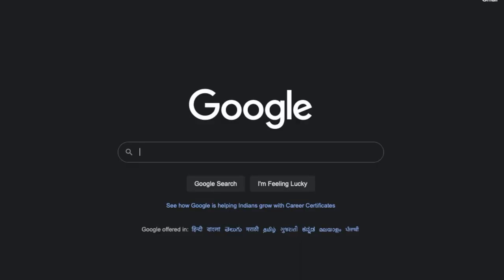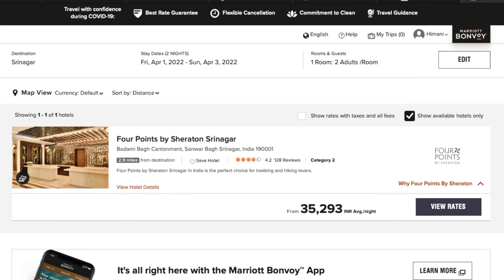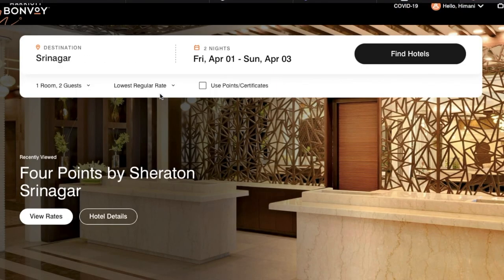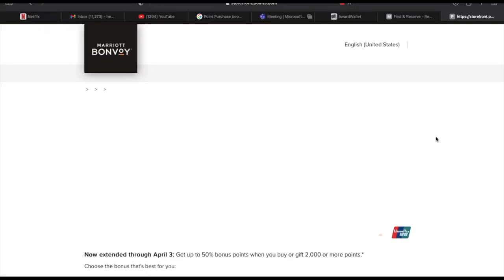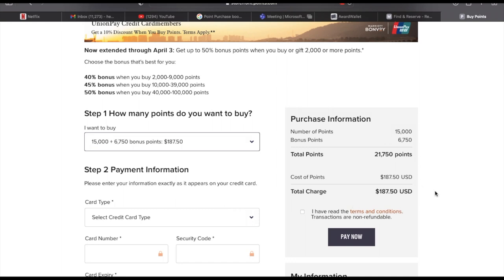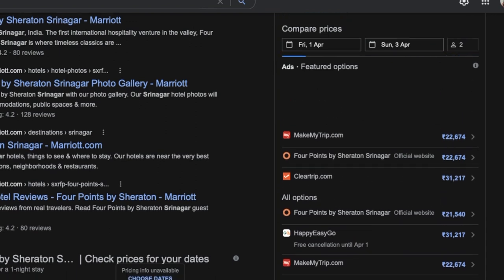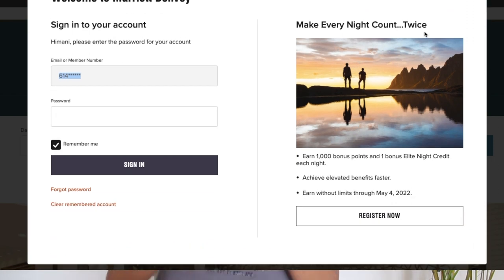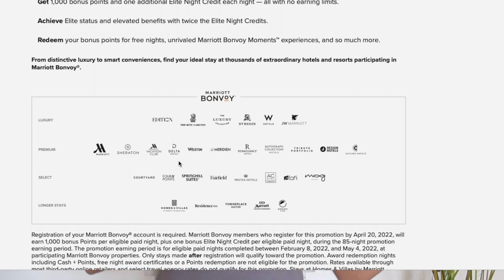How to book luxury hotel and get 50% off? #1 Travel Hack for 2022 Save on 5 star Hotel bookings.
Hi Wanders,

I stumbled upon an incredible travel hack that has completely CHANGED the way I book hotels. If you are looking for a travel hack to save you money, budget your trip, reduce your cost and afford more luxury stays & travel- look no further than THIS video!

*NOT sponsored. NOT an affiliate link.*

The most expensive part of travel is usually the accommodation/hotels. For a small little furnished box, can easily run like Rs.30,000 a night. When I took a trip to Thailand in 2019, all hotels were costing Rs.40,000/night or upwards and it was just ABSURD!

As I book lots of hotels, Nanda Bhai taught me certain tricks about "Miles and Points" world.

*How to book hotels for FREE*
*How to only pay taxes for AIRFARES*
*How to get deep discounted hotel rooms*
*How to travel to TWO destination for the cost of ONE*

As I learned all those tricks and using those tricks to fly and stay at luxury international properties, I thought WHY NOT teach those tricks and deals to my fellow wanderers as well so they can save money or make multiple trips with the cost of one.

How to book Staycation in 5 Star Hotels? Best deals, Luxury Resorts, Tips & Hacks to book your stay!
 If you're watching my videos I will appreciate if you do SUBSCRIBE to my channel and join my Wanderlust Family... I love Reading Your comments do share you views and feedback on my Videos...
Thanks a lot guys :)
Camera & Gear - GoPro Hero 10 Black
EDITING SOFTWARE - Final Cut proX and Edited by Me :) 💜💜💜💜